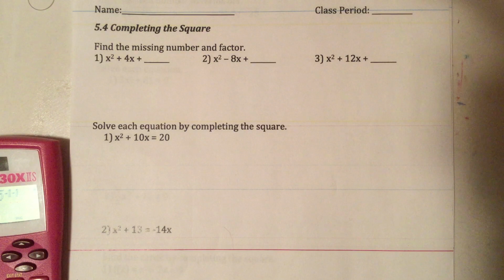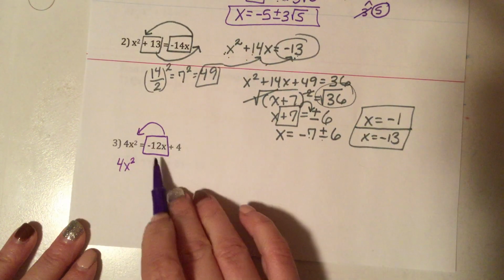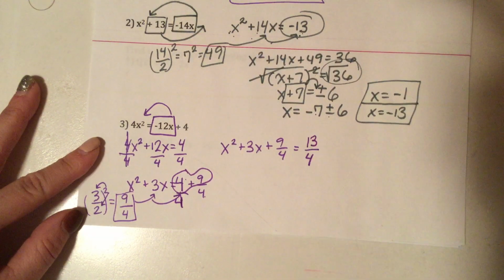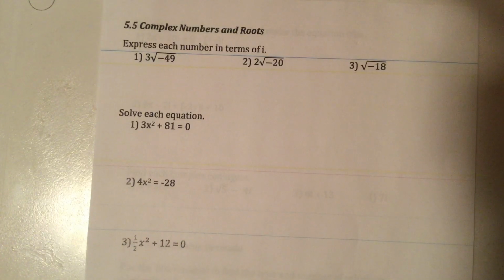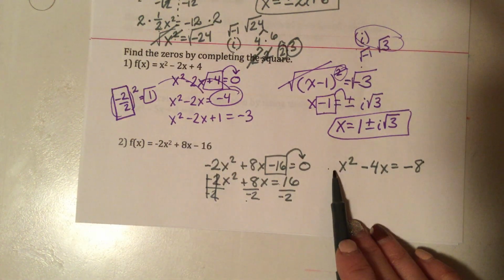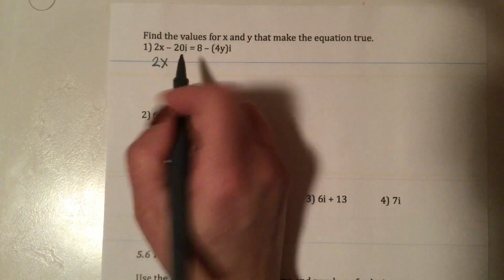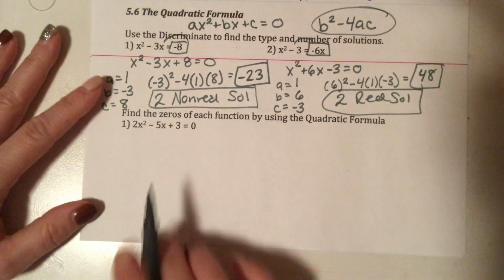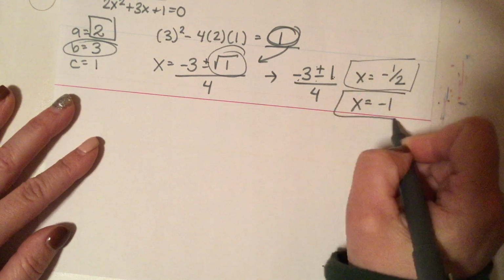Algebra 2~Quiz Review for 5.4 thru 5.6